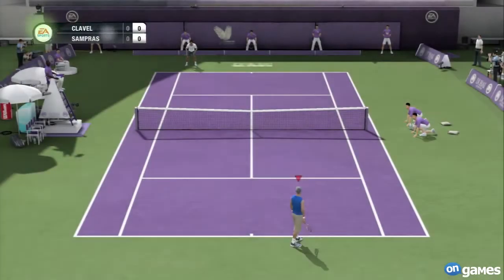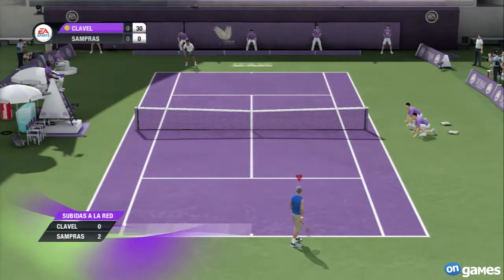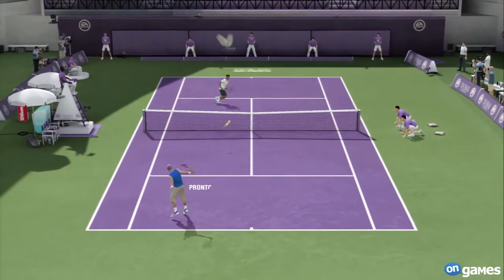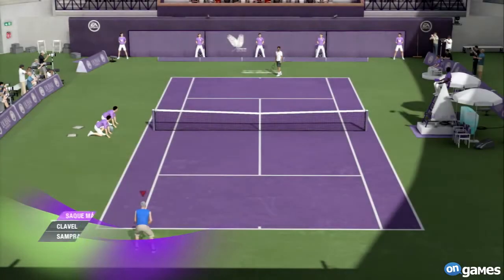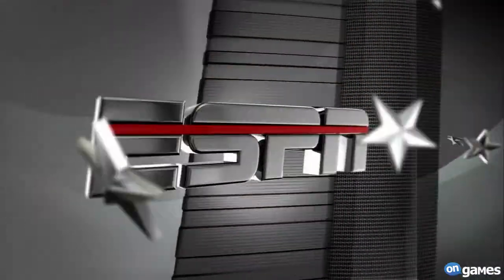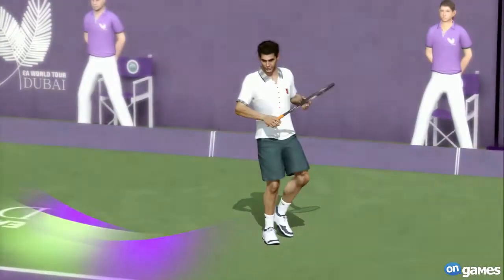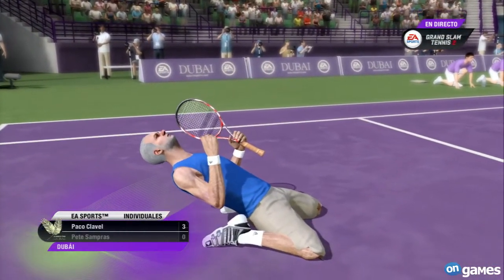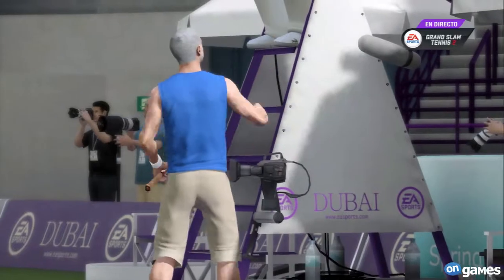Grand Slam Tennis 2 - Vídeo Final de Torneo vs Sampras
Partido de ejemplo de la Final de un Torneo. Un jugador con estadística 35 gana a Pete Sampras con estadística de 85.